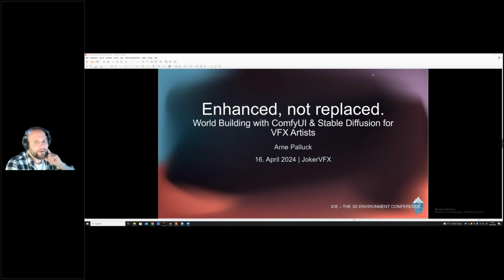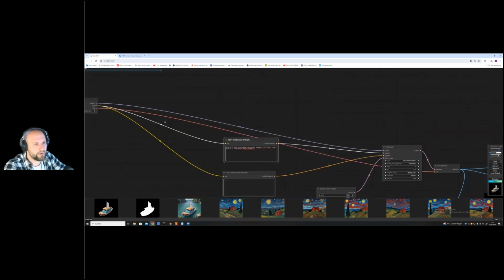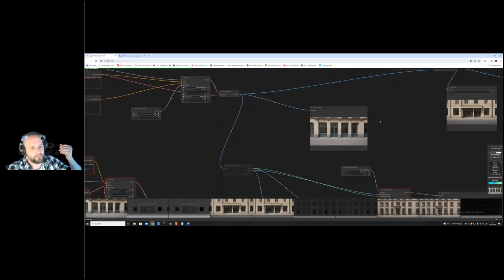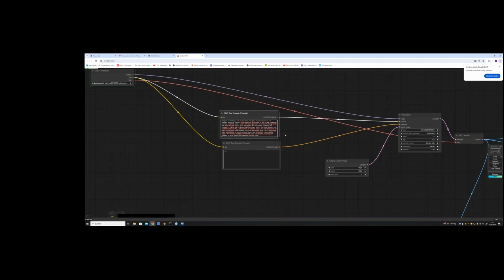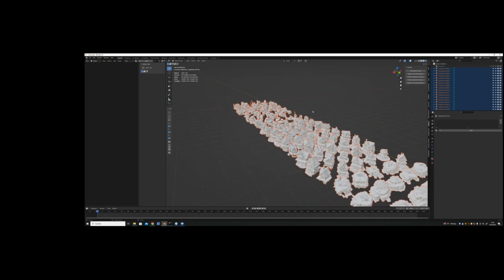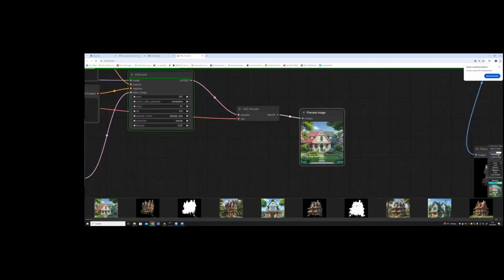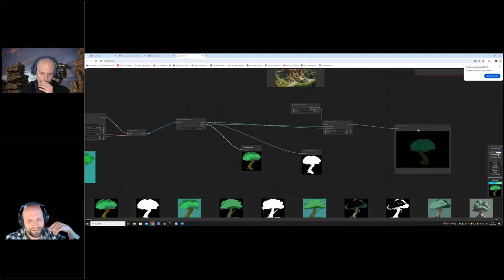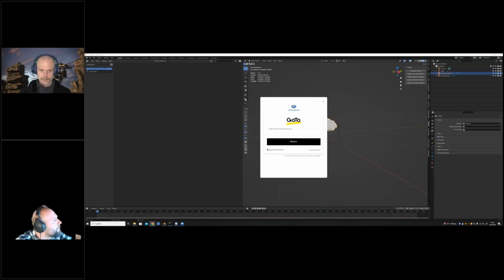ICE 2024.I: Arne Palluck: "World Building with ComfyUI & Stable Diffusion for VFX Artists"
The Organizers:
- Thomas Gronert
- Matthias Buehler
- Andreea Stefan
- Robert Truong
- Christian Tanner
- Tobi Frey
- Elias Datodji